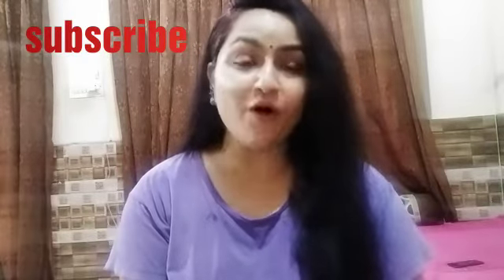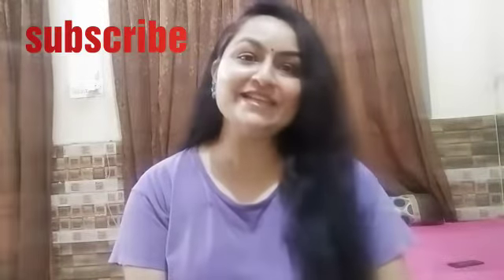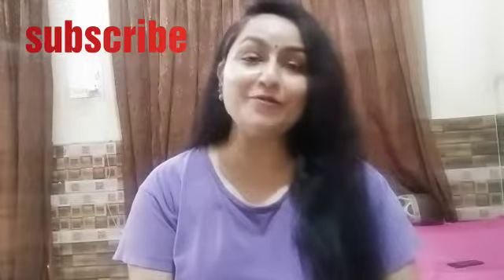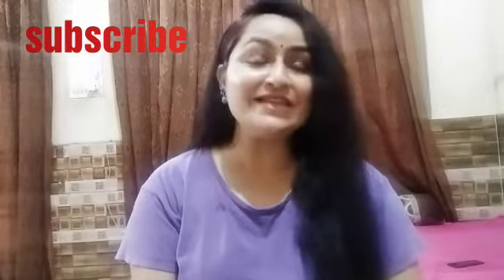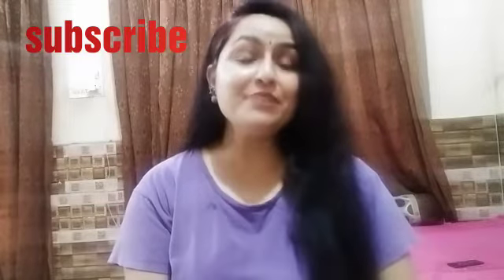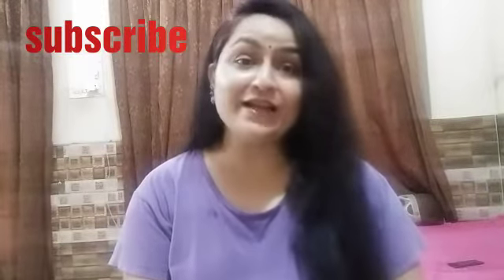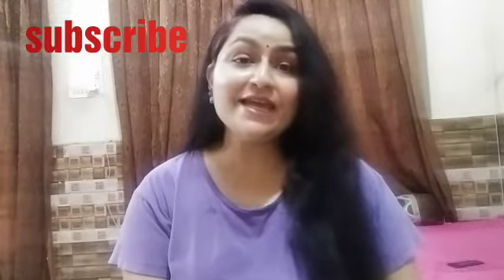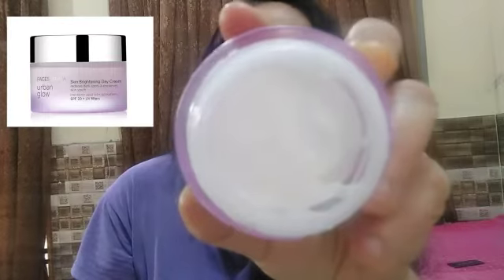Skin Brightening# Day Cream#Faces Canada#Urban Glow#SPF20#UV Filters#Review # Cream Series#45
Hii everyone.